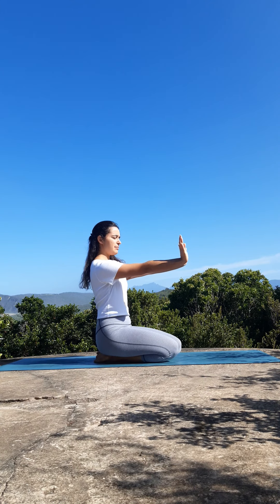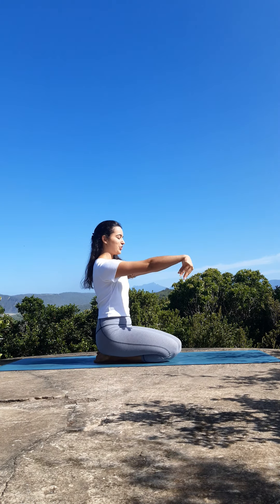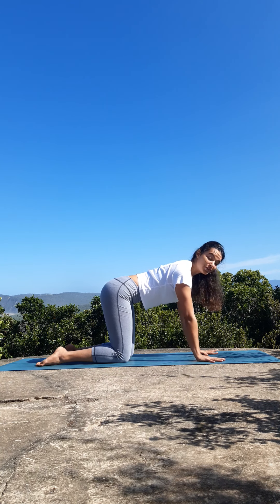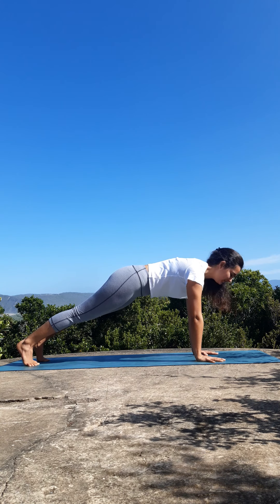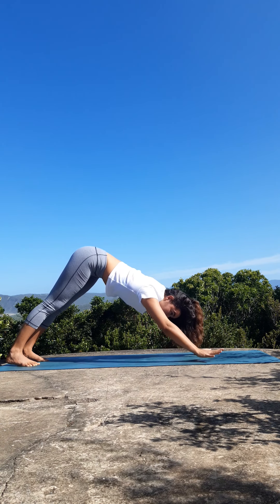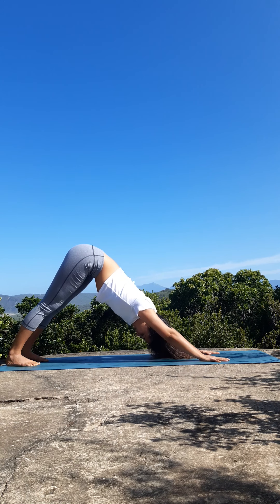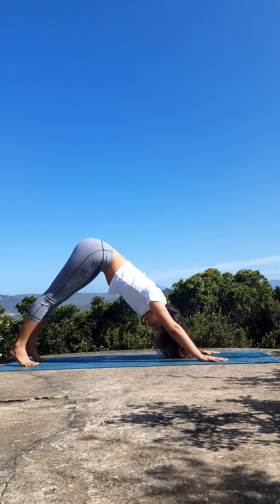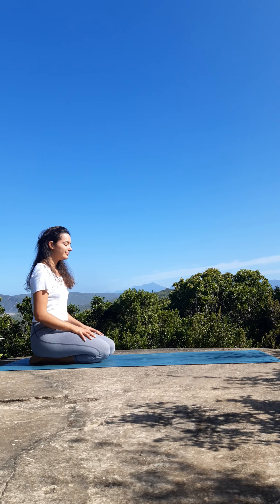Day 13- How to: Downward Facing Dog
Some alignment tips and tricks to find Adho Mukha Shvanasan/ Downdog.

With love
Namasté